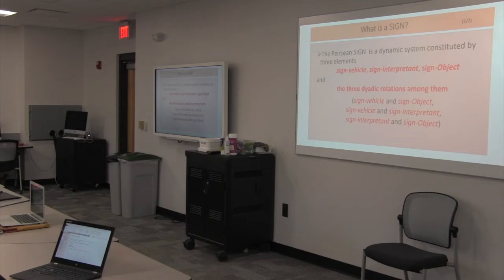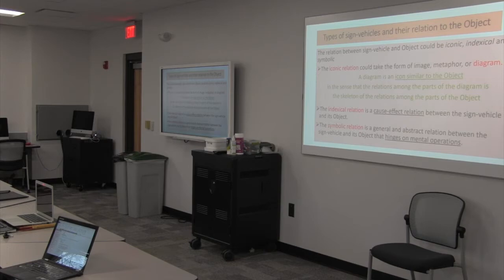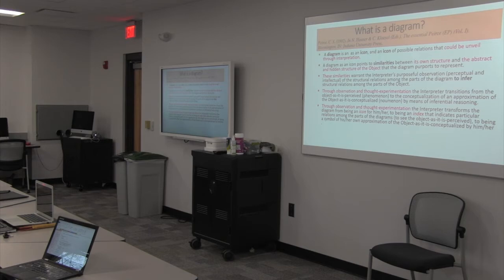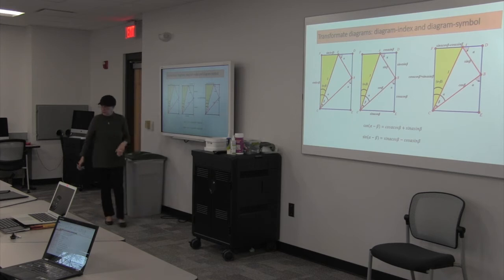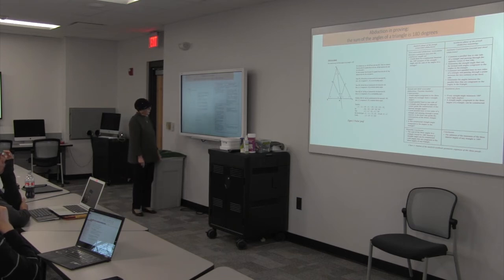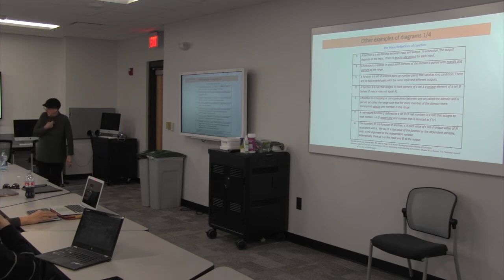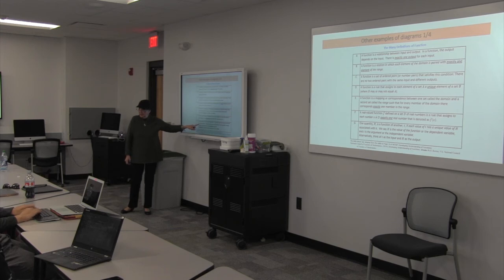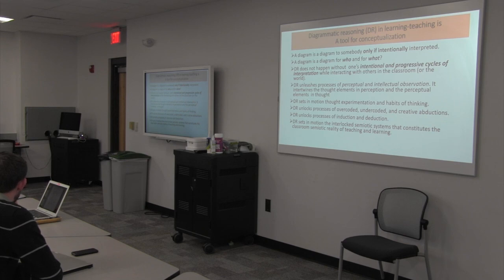Adalira Saenz-Ludlow Colloquium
Are Diagrams Conceptualizing Tools? Colloquium given at the University of Georgia, February 25, 2019.